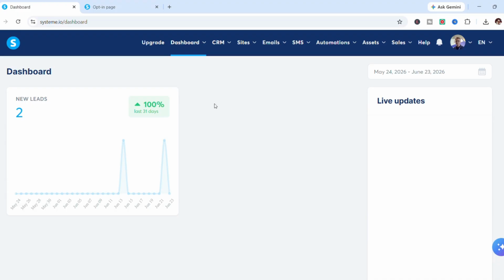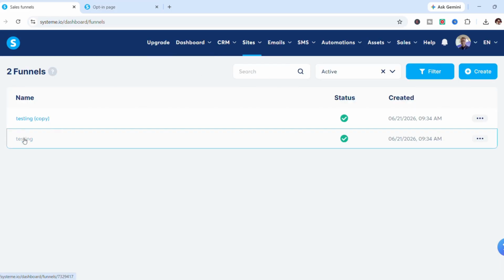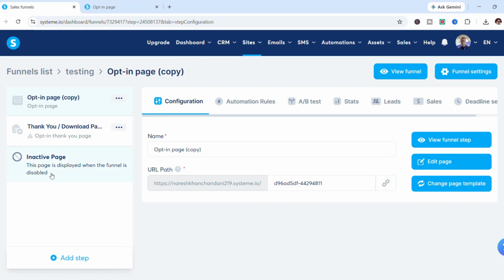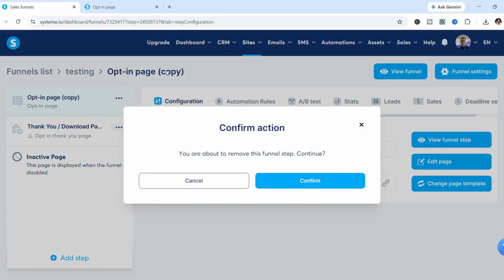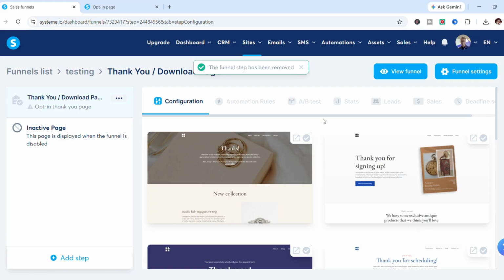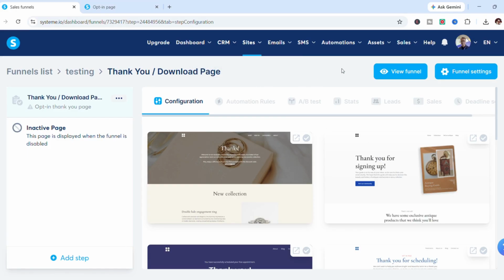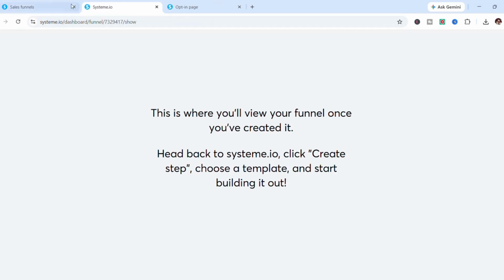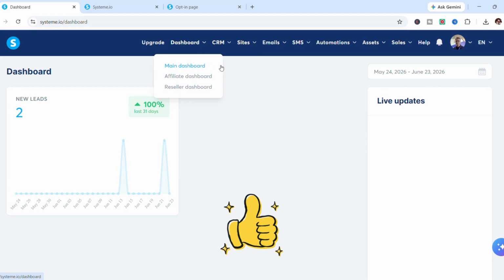How to Delete a Funnel Step in Systeme.io | Step-by-Step Beginner Tutorial (2026)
Learn how to delete a funnel step in Systeme.io with this simple beginner-friendly tutorial. Whether you're cleaning up an old funnel or removing unnecessary pages, this guide walks you through the process step by step.

In this video, you'll learn:
How to open and manage your funnel
How to locate a funnel step
How to safely delete a page
Tips to review your funnel after deletion